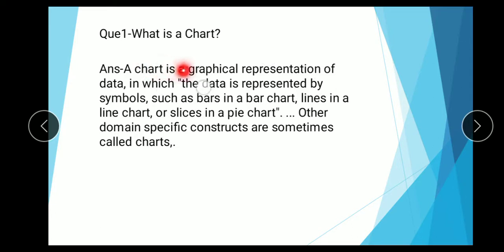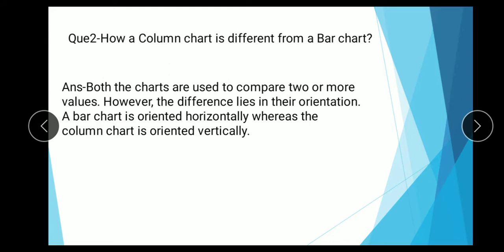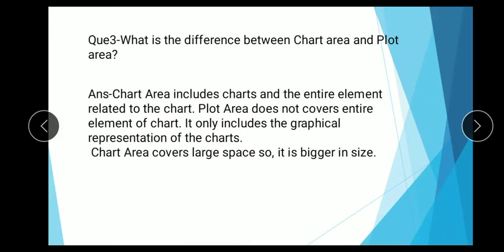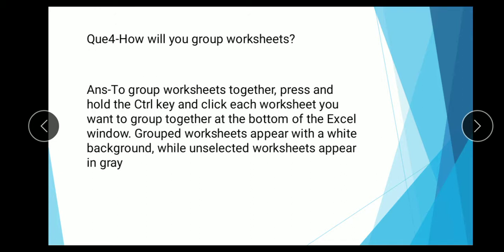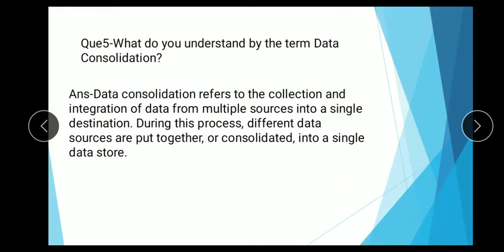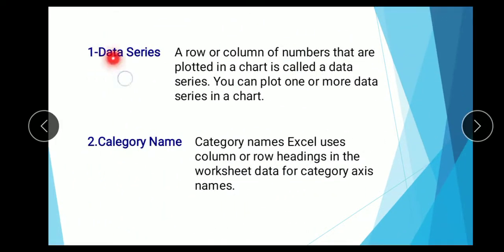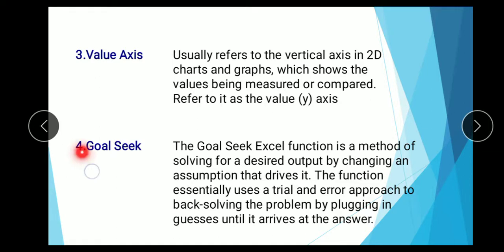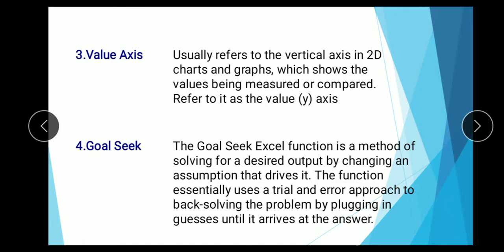Class-7 lesson-5 que/ans